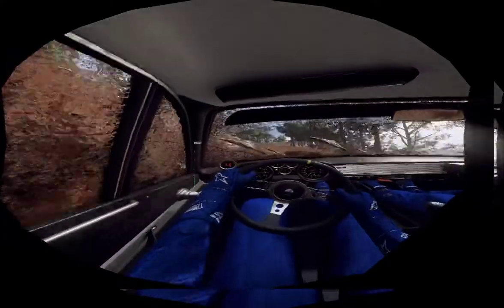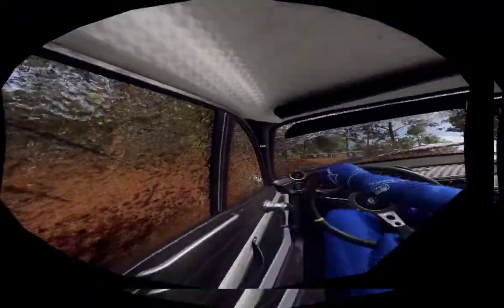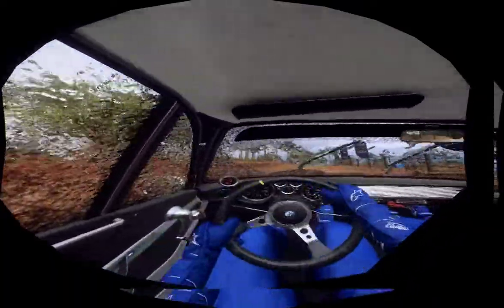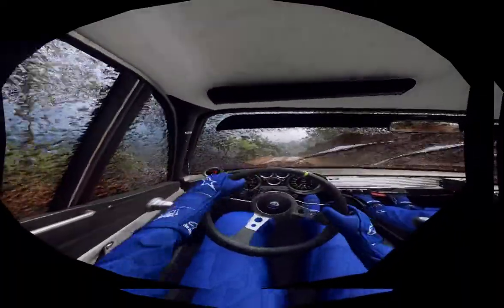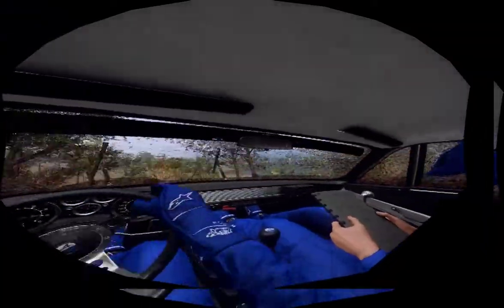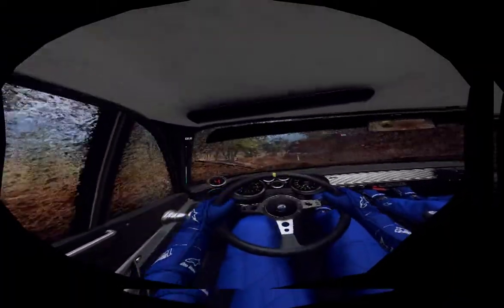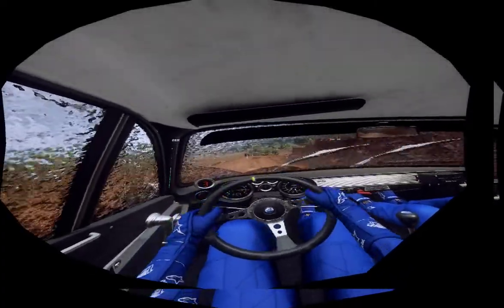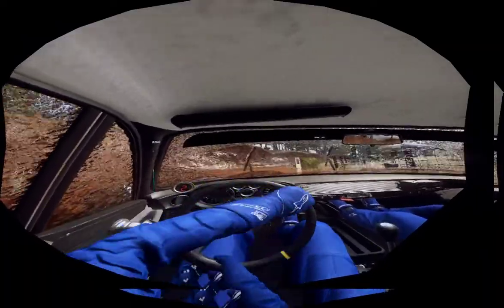Dirt Rally 2 - VR - Alpine in Australien, Teil 1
Monthly AI Challenge 03/2020
Event 3/3
Stage 1/8: Noorinbee Ridge Descent